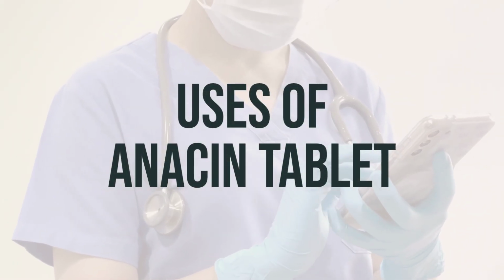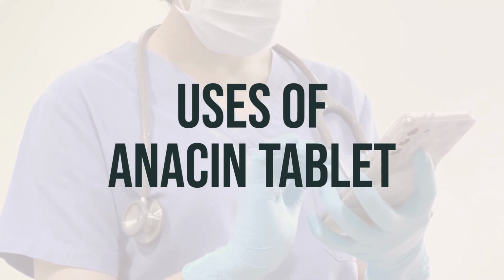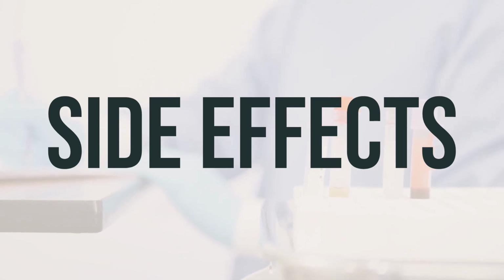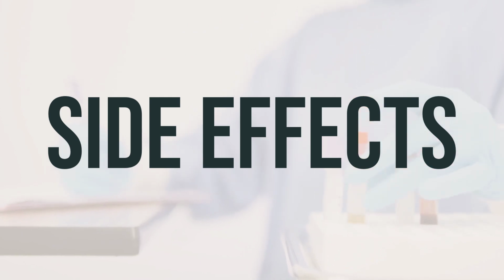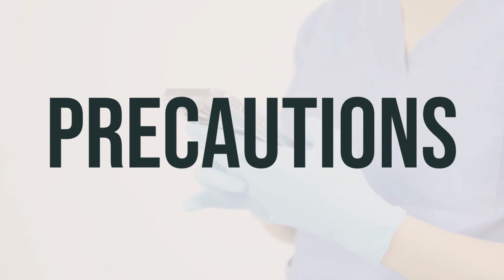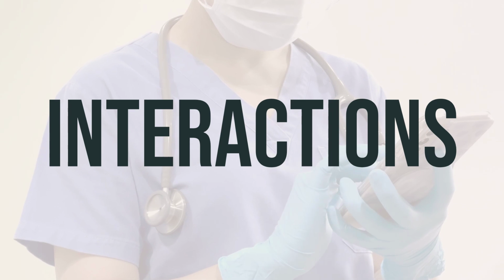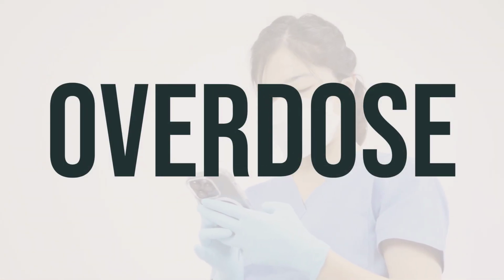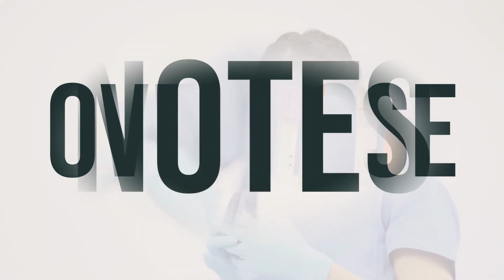How to use Anacin Tablet - Explain Uses,Side Effects,Interactions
Anacin Tablet is a combination of aspirin and caffeine. It is used to treat minor aches and pains such as headache, toothache, menstrual cramps, or muscle aches. Aspirin is known as a salicylate and a nonsteroidal anti-inflammatory drug (NSAID). It helps to relieve pain and decreases swelling. Caffeine may help to increase the effects of aspirin on pain. The recommended dosage for adults is 2 tablets every 4 hours as needed, with a maximum of 12 tablets in 24 hours. It is important to take Anacin with a full glass of water. It is best to take Anacin with food to help prevent stomach upset.
9d42